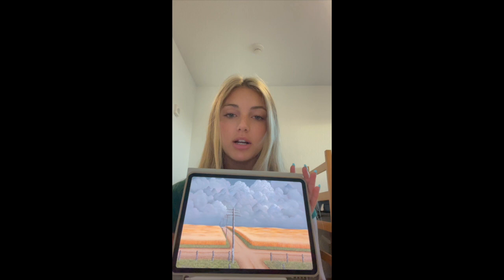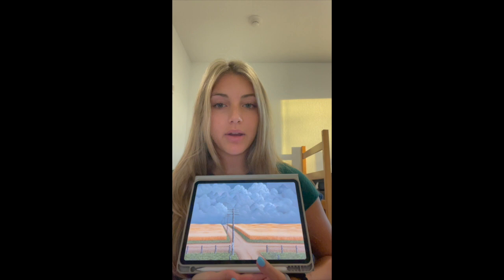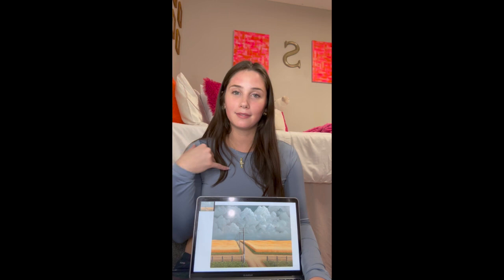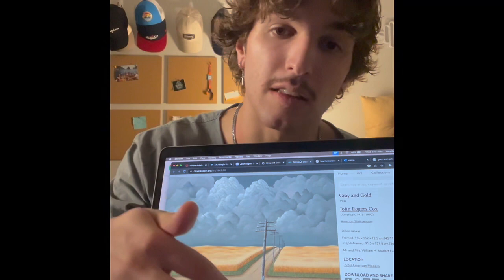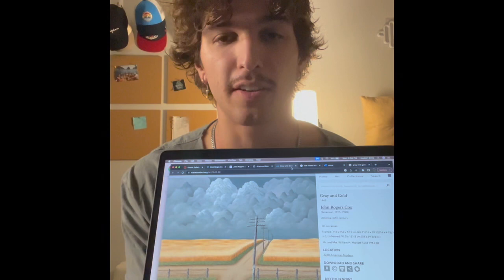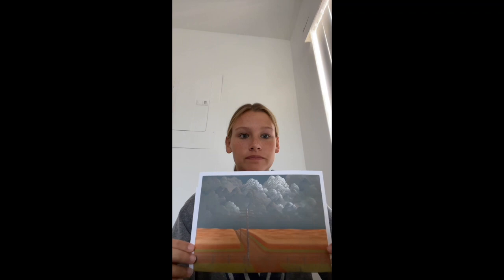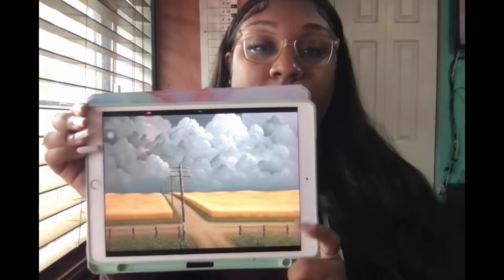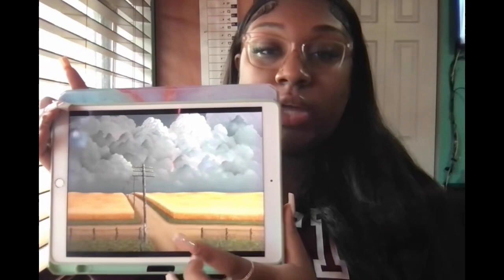Art Appreciation Final Project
Group 27 - Hannah Smith, Hayden Sims, Crystal Smith, Taylor Socolow, Sierra Smith, Sam Soderland